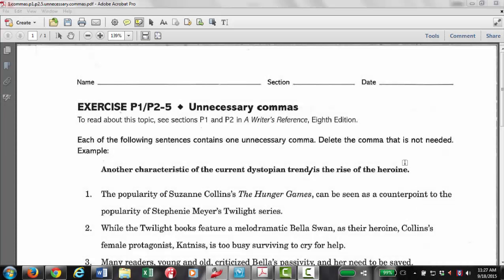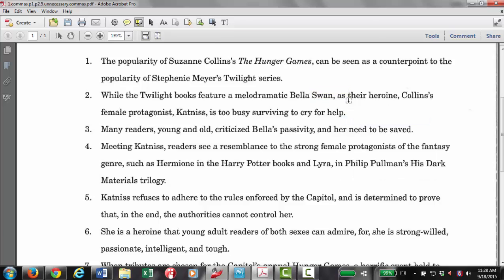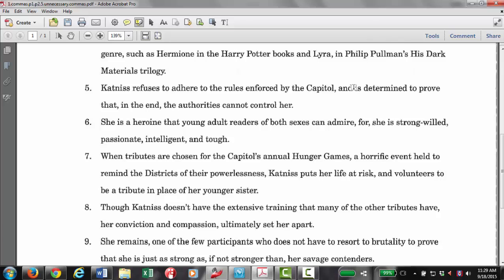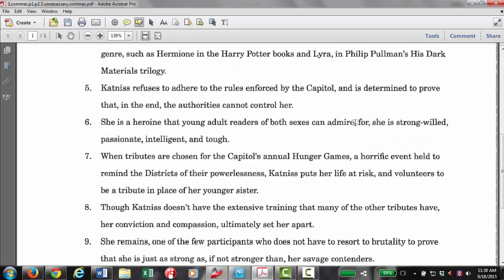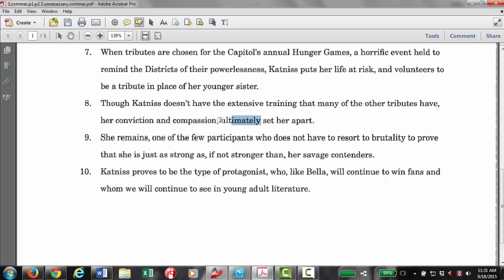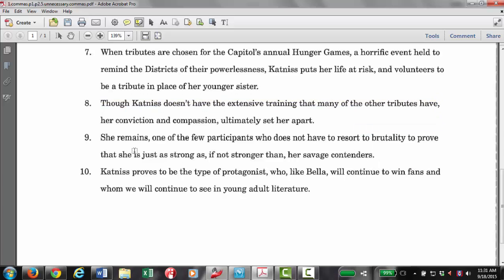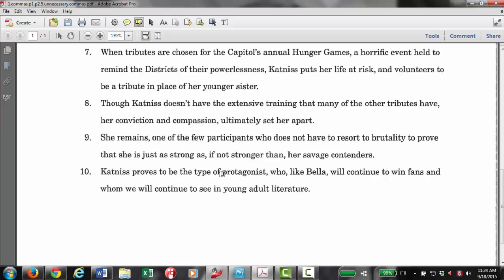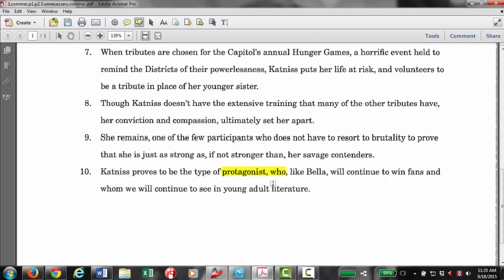John Stevens: Commas (part two)